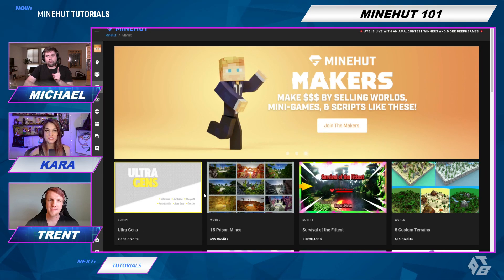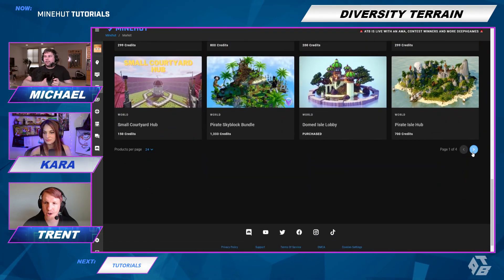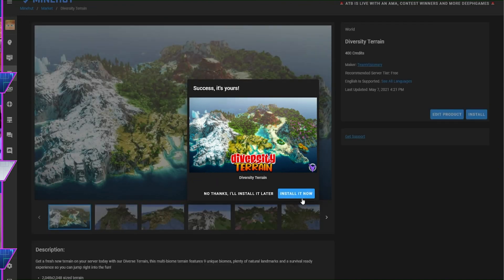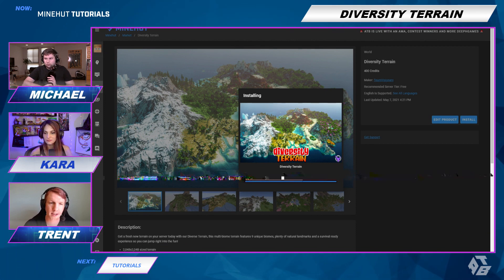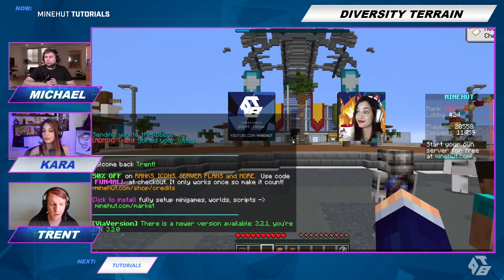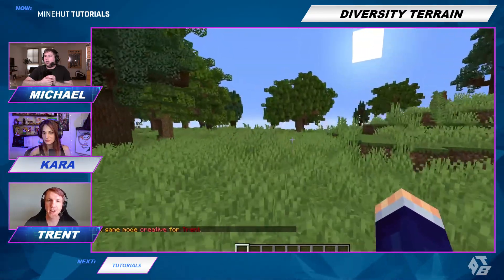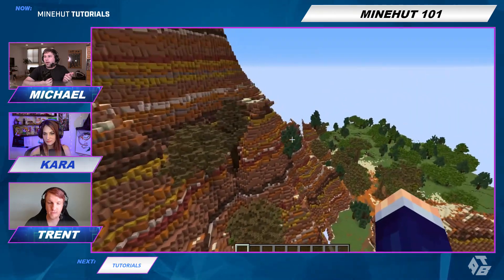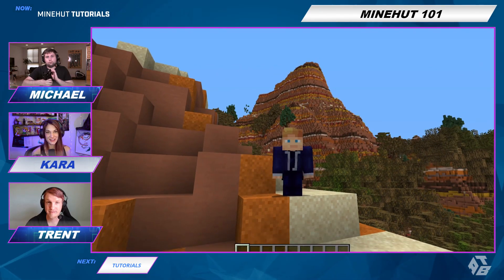Installing Content Packs | Minehut Market Tutorial | Minecraft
Today we are going to teach you everything you need to know about installing content packs from the Minehut Market for your Minehut Minecraft server!

Ready to jump into the Minehut Market? (There are even free content packs!)

Apply to become a Minehut Maker and start earning money on your server today!

New to Minehut? Learn the basics!